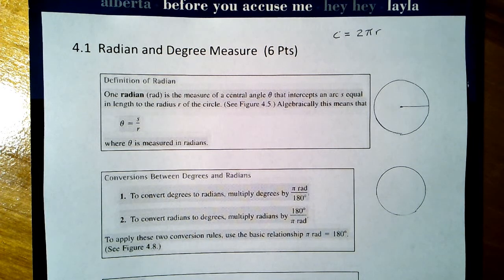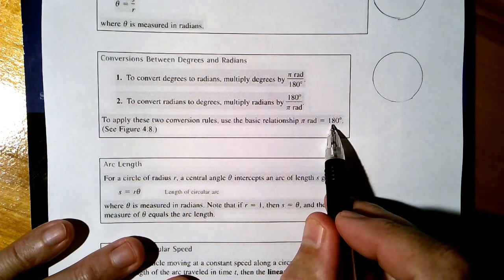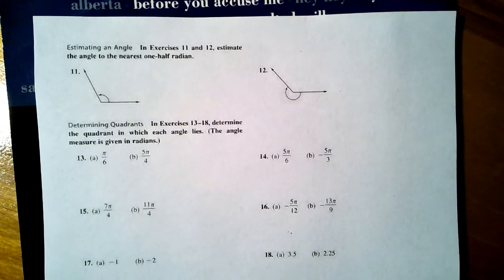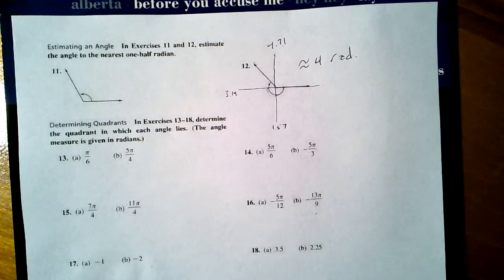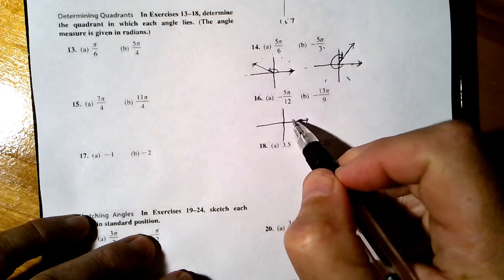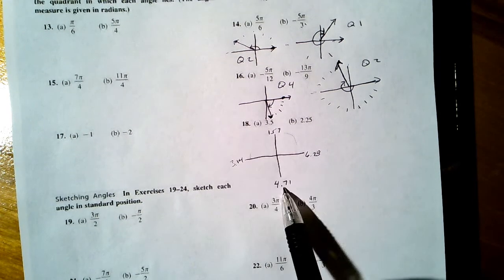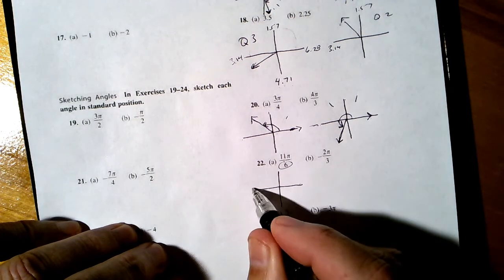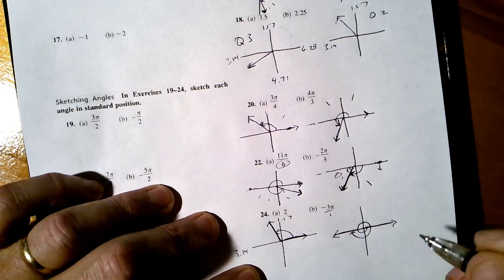4.1 page 1